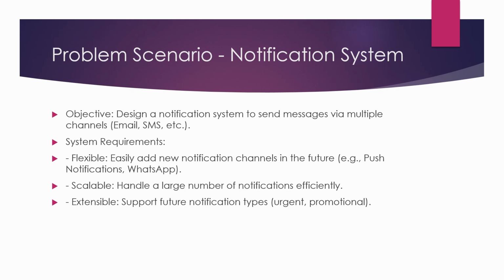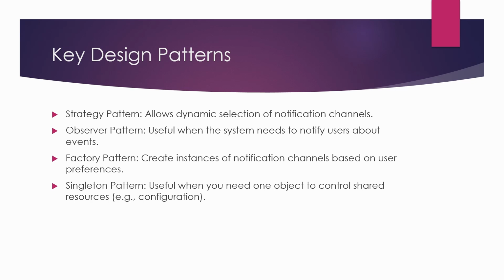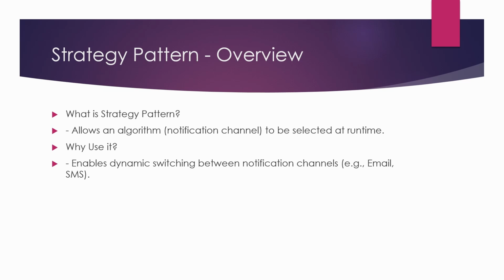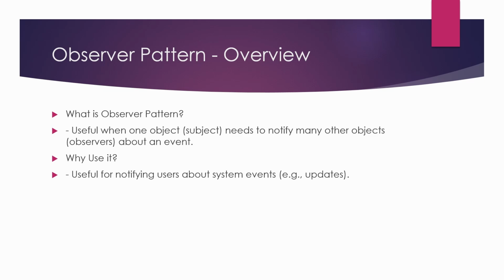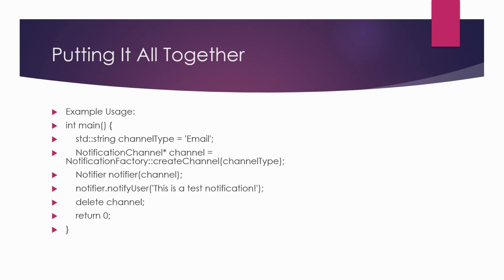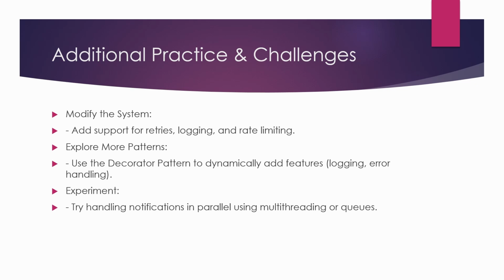OOP: Practice Day - Applying Design Principles | Day 21